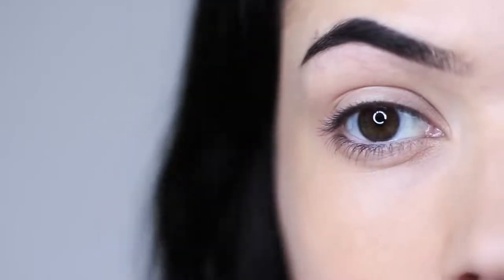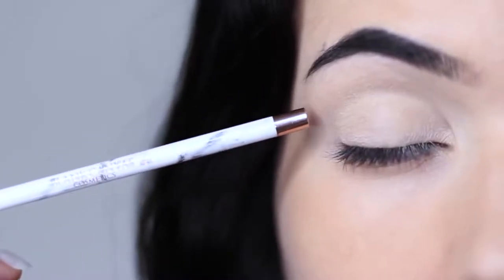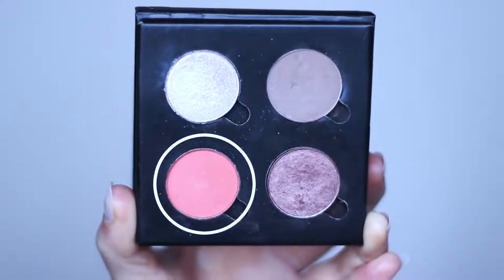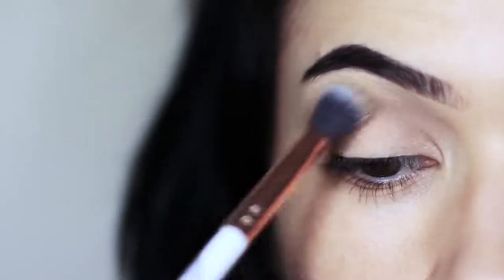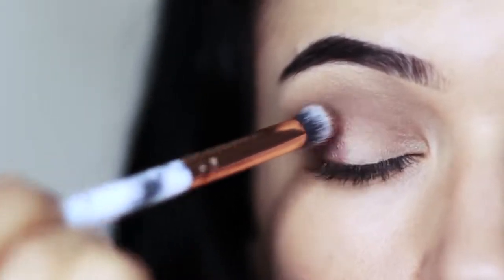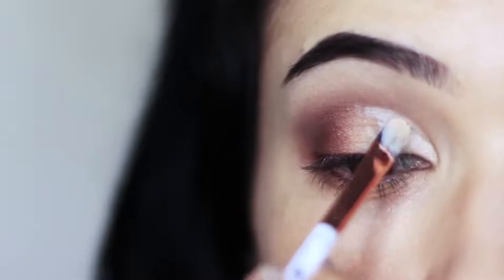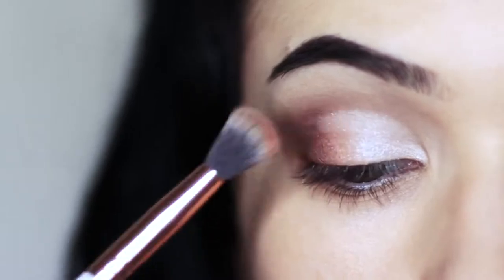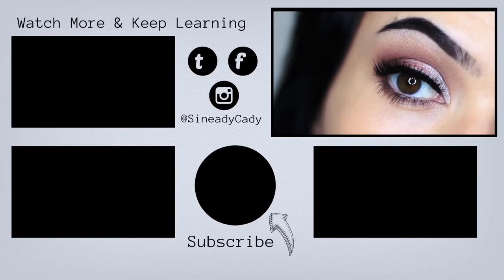Learners Eye Makeup Tutorial Parts of the Eye How To Apply Eyeshadow 👄,💄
My Channel is all about showcasing compilations of fashion👗, makeup 💄 beauty, fitness, hair, and more!
Everything about Beauty 💄💋
Best Makeup Transformations - New Makeup Tutorials Compilation
Watch this video 👉 Amateurs Eye Makeup Tutorial Using One Matte and One Metallic | How To Apply Eyeshadow

__keywords_ 💖

 Rainbow Fantasy Lion Makeup + Photoshop Tutorial | 31 DAYS OF HALLOWEEN. Poison Ivy Drag Makeup + Hair Tutorial. GLAM CAT DRAG MAKEUP TUTORIAL. URSULA MAKEUP TUTORIAL. Unicorn Makeup Tutorial + DIY HORN! Ripped Face Mask Halloween Makeup Tutorial. Three-Eyed Fortune Teller Halloween Makeup Tutorial. Radioactive Bridezilla SFX Makeup Tutorial. DEVIL Makeup Tutorial + DIY HORNS. Evil Witch Halloween Makeup Tutorial. Beauty Queen Makeup Tutorial. Brain Reveal Makeup Tutorial. Bride Of Frankenstein Hair & Makeup Halloween Tutorial. Neon Cartoon Zombie Makeup Tutorial | 31 DAYS OF HALLOWEEN.
Scary Killer Clown Halloween Makeup Tutorial. CUTE GLAMOUR CLOWN Halloween Makeup Tutorial. Demon Girl Halloween Makeup Tutorial. Donald Trump Drag Queen Halloween Makeup Tutorial. Haunted Mummy Makeup Tutorial. Jessica Rabbit Makeup Tutorial. Glitter Skull Makeup Tutorial. Gothic Third Eye Makeup Tutorial. Blue Drag Makeup Tutorial. Peacock Queen: DIY Feather Headpiece and Collar Tutorial.